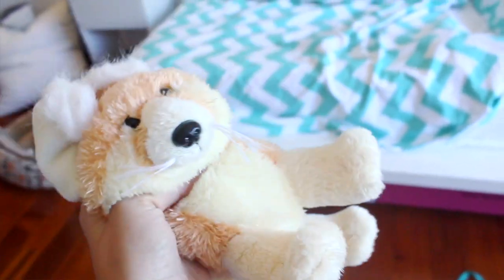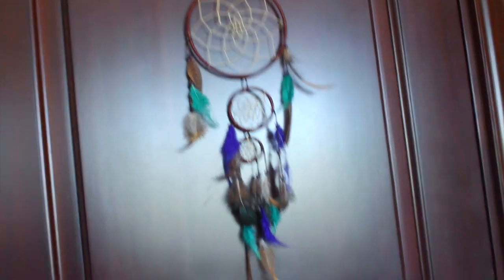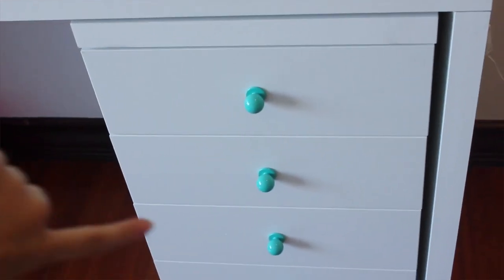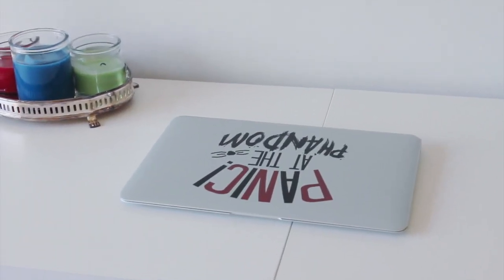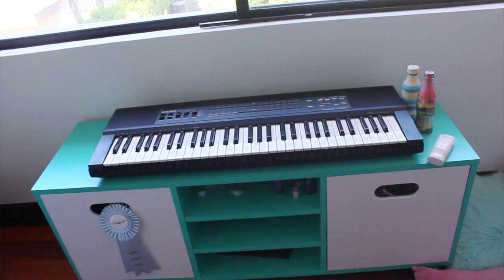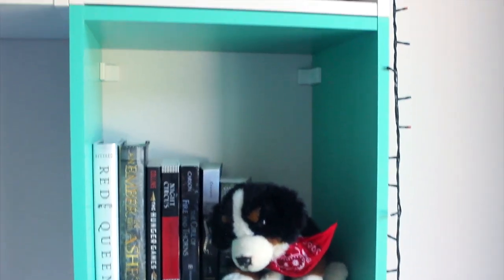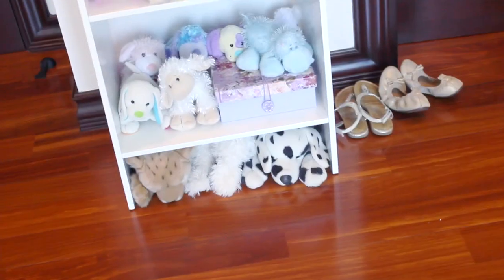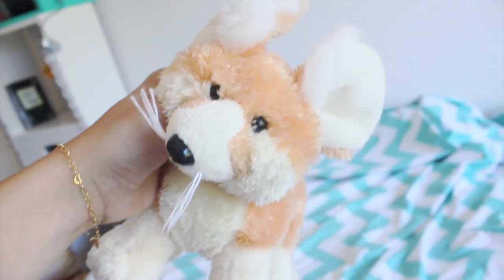→ Room Tour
--hd!--
this video is crap sorry